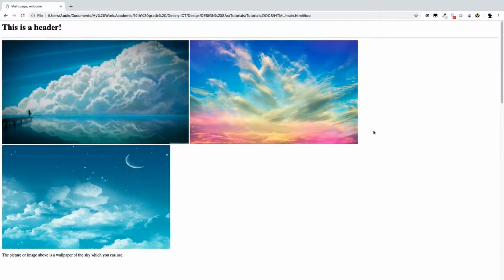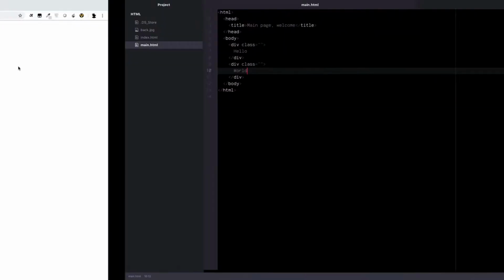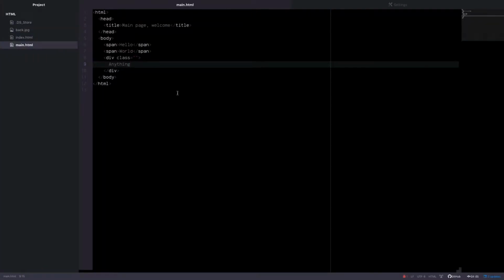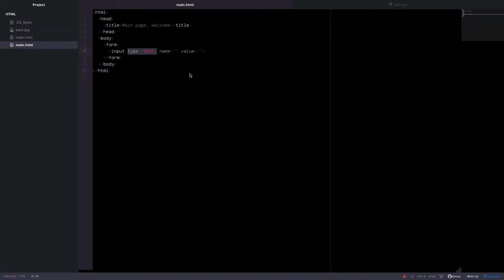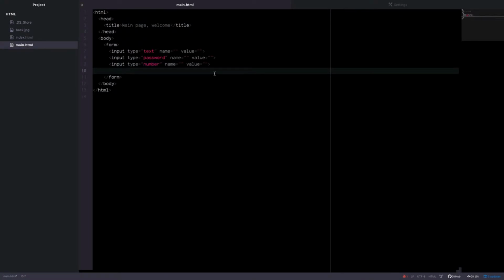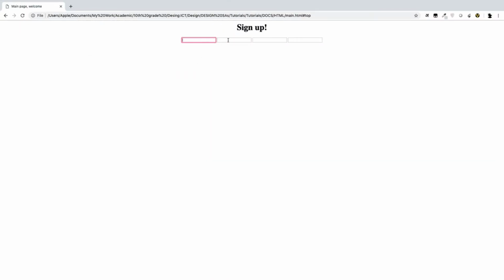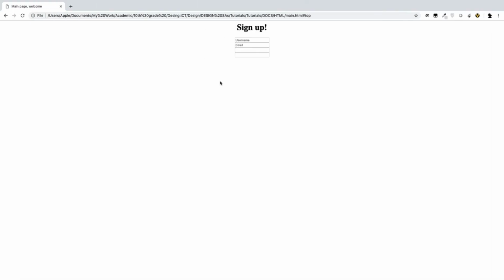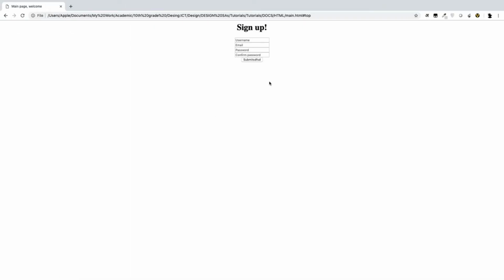HTML Tutorial Part 2 || Hyper Text Demon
Welcome to my second video which extends your knowledge from the previous video.

Outline:
- Div and span elements
- Inline and block elements
- Important form elements

Hope this tutorial helps you guys!